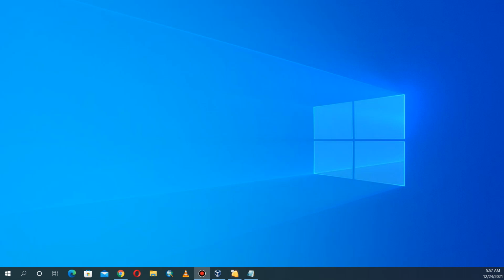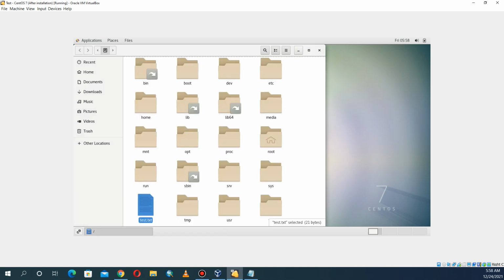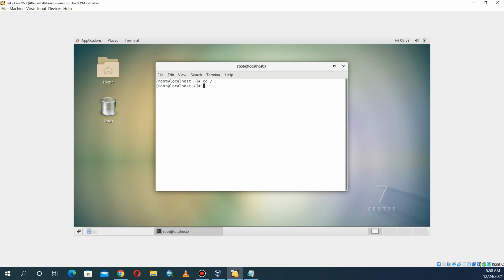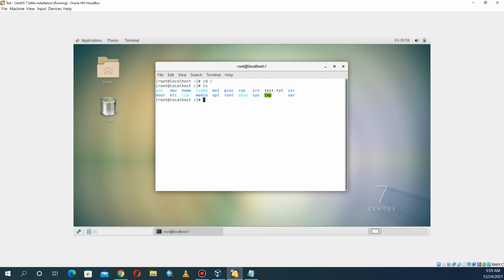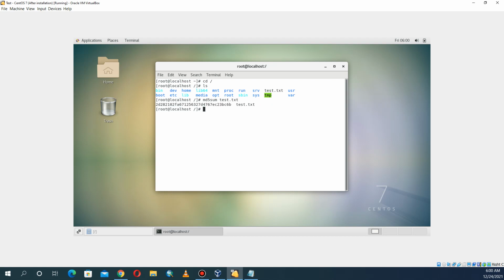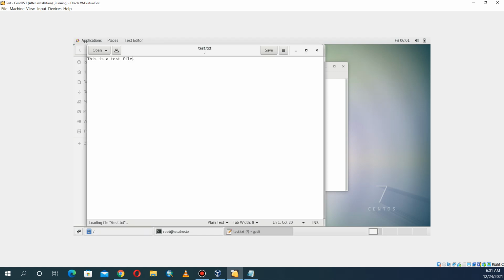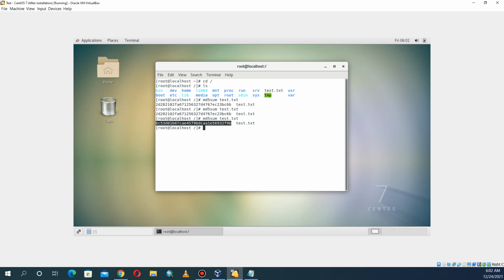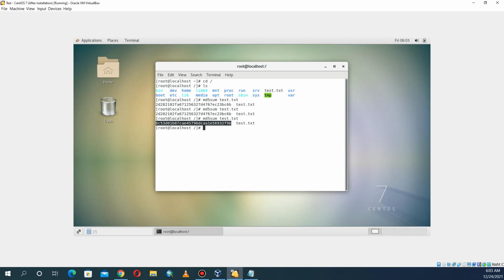How to Check the File Integrity in Linux (CentOS 7) Using MD5 Hash Algorithm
This video demonstrates the use of MD5 hash algorithm to check the file integrity in Linux (CentOS 7). File Integrity is an important security concept to check if the integrity of file is intact or the file has been changed/modified/tampered.

Useful Commands:
md5sum filename.extension
For example, md5sum test.txt